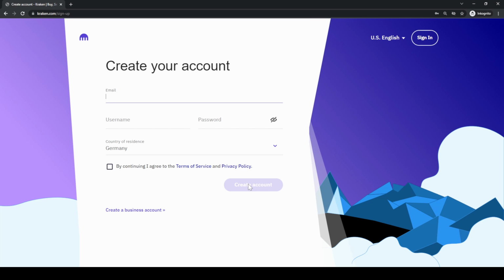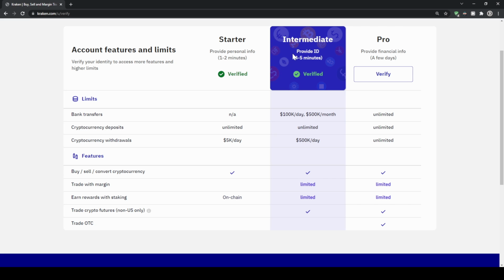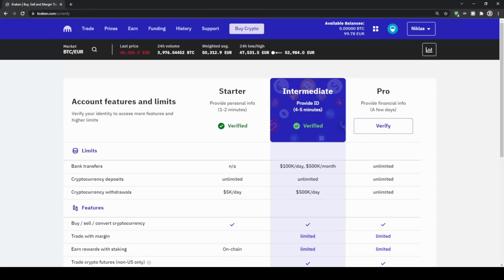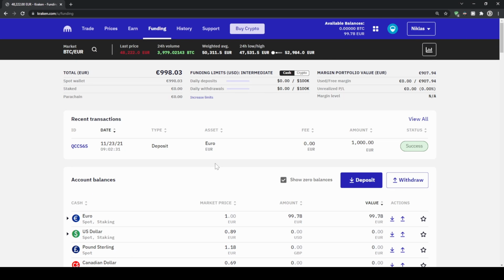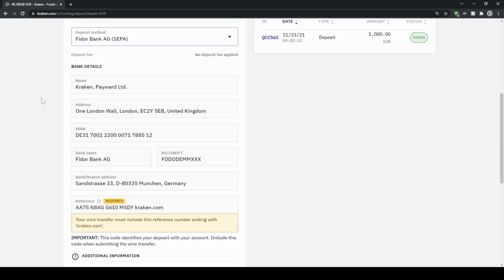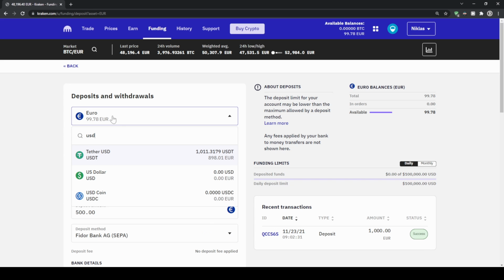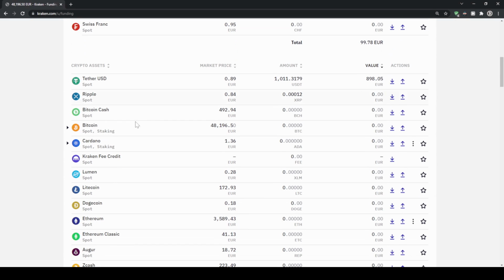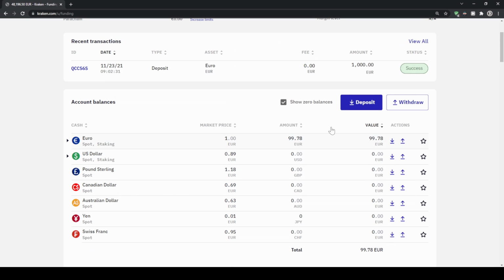Kraken Deposit (Fiat & Crypto) ✅ How to deposit Money on Kraken | Step-by-Step Tutorial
Kraken deposit Euro, Dollar, Crypto ✅ How to deposit money on Kraken

⏱️Timestamps⏱️
00:00 Create account
00:23 Identity Verification
01:22 How to deposit Money
01:44 How to deposit Fiat (EUR, USD, ...)
03:08 How to deposit Crypto (BTC, USDT, ...)
03:43 Get started directly:)